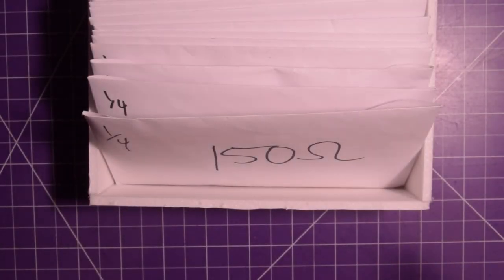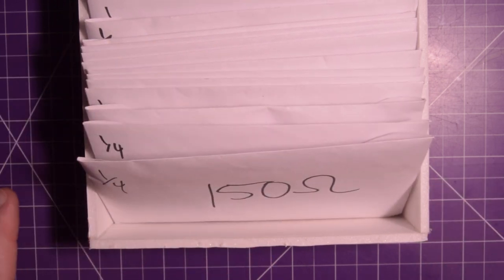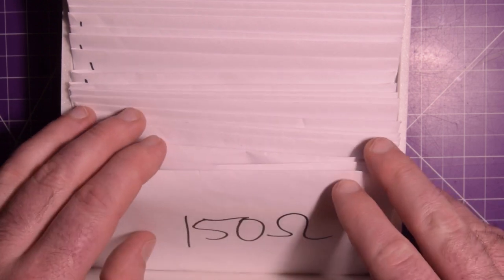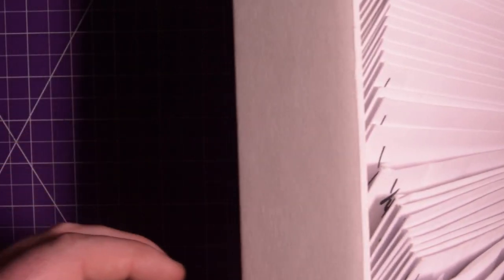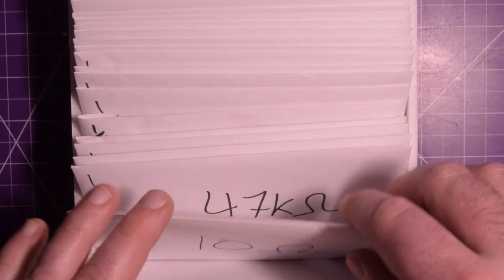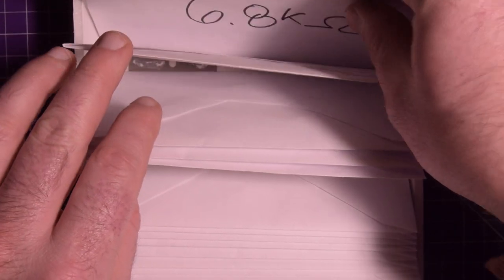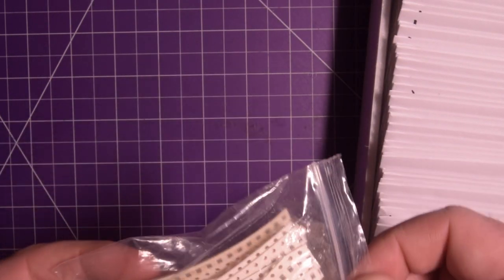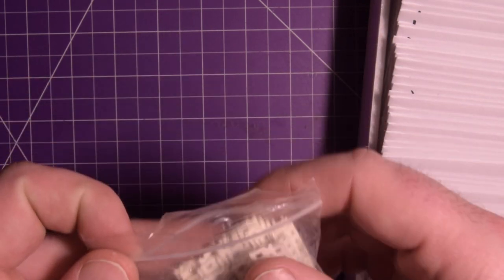My Resistor Storage Solution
This is just a quick video about how I store my resistors. My method may not be the best but it works perfectly for me! Post your favorite method in the description below!